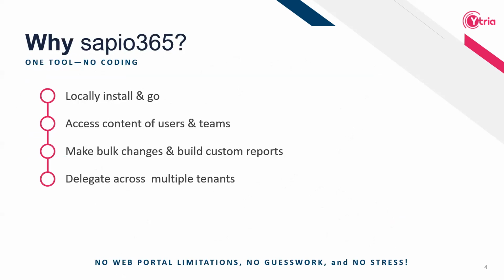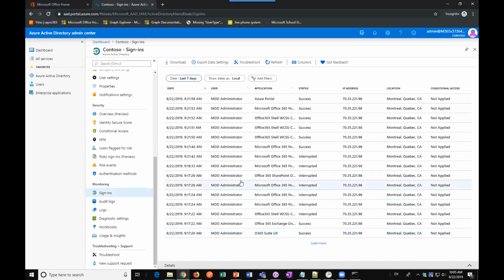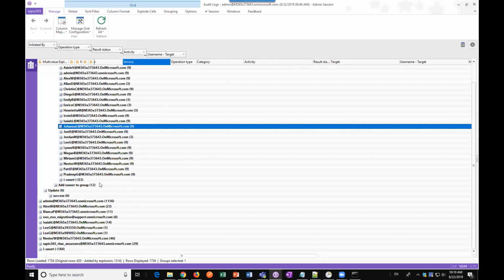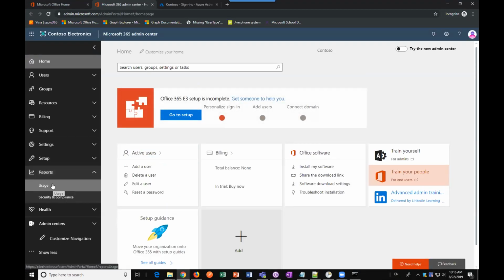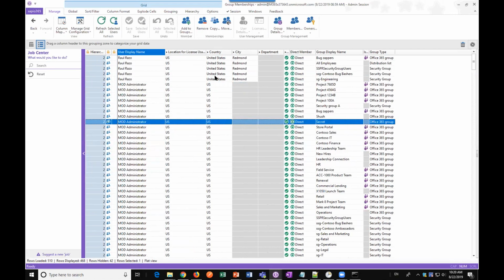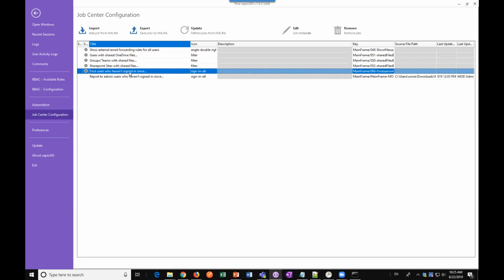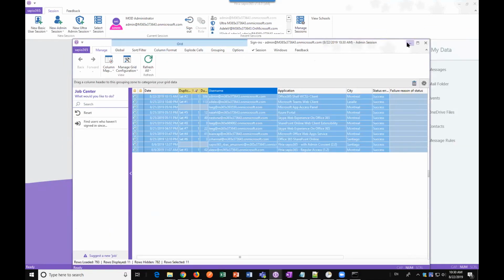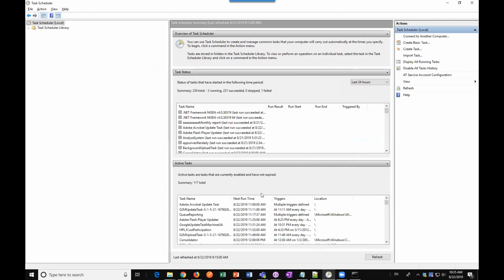Office 365 sign-ins, audit logs and other scheduled reports using the newest sapio365 features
This webinar presents some of the top new features of the freshly published sapio365 software v1.5, a desktop application for Office 365 administration.

Discover new Office 365 administration insights by looking at:
- User sign-ins report details
- Audit log searches
- How to use the enriched usage reports
- How to make submodule grid data more meaningful
- How to schedule recurring reports with sapio365 automation and the Windows task scheduler